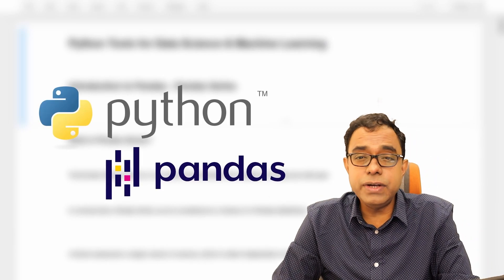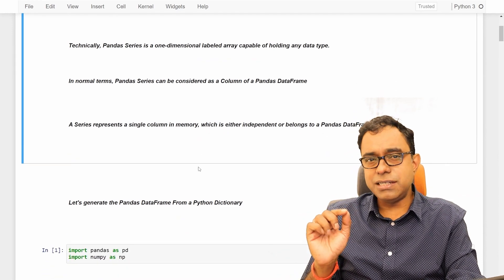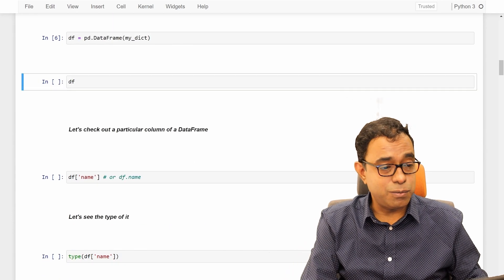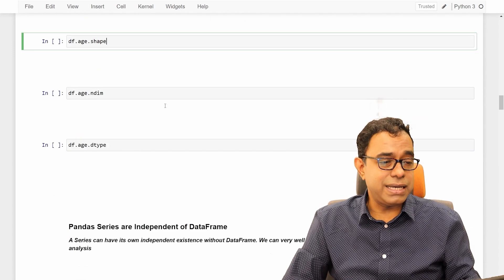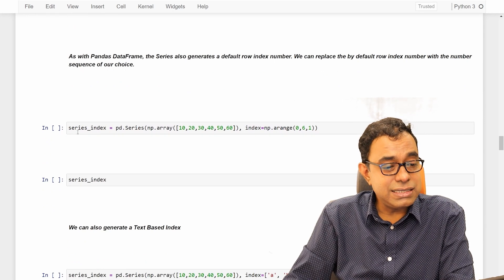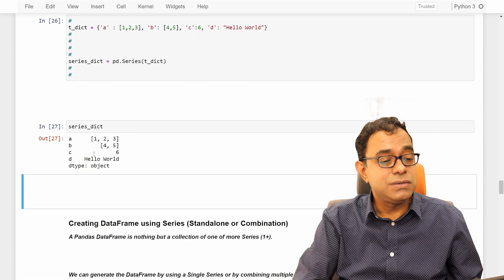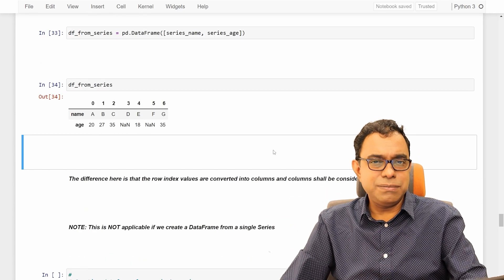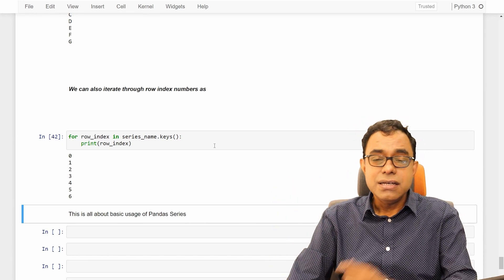Pandas Series An introduction to Python Pandas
Welcome to this video series on python tools for data science and machine learning and in this video we're going to talk about python Pandas Series

Pandas Series is an integral part of Pandas Dataframe as a column of pandas dataframe is called a pandas series.  I've talked about pandas series after pandas dataframe because in my opinion one must learn about pandas dataframe first, then about pandas series.

In this video, I've talked about how to extract pandas series from a pandas dataframe as well as creating pandas dataframe from the pandas series. I've also talked about all the accessory functions of pandas series we can use to get the desired result

Hope this video will help you in expediting your learning journey

Timecodes
0:00 : Pandas Series
1:48 : Subscribe to Insightful Daksh
2:19 : Pandas DataFrame from Python Dictionary
2:57 : Dataframe Columns as Pandas Series
3:38 : Pandas series is similar to Numpy arrays
4:15 : Pandas series is independent of Pandas DataFrame
4:54 : Pandas Series row index numbers
5:55 : Creating Pandas series from python dictionary
6:46 : Creating Pandas Dataframe from Pandas Series
8:32 : Pandas Series helper functions